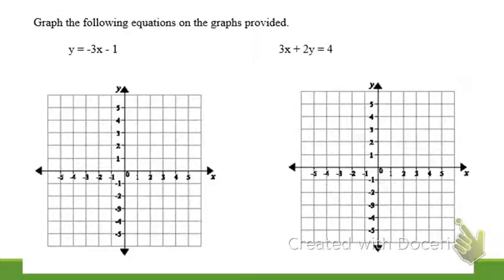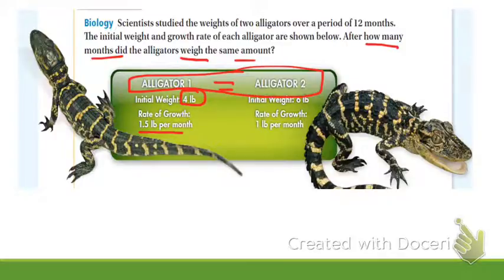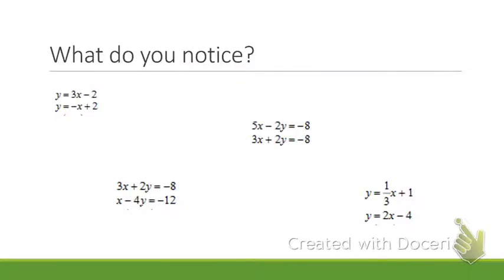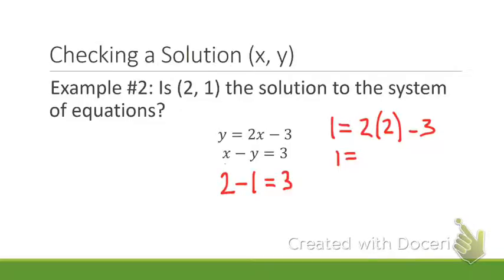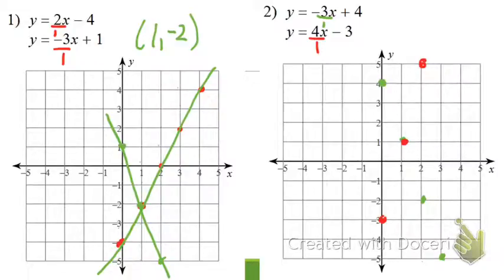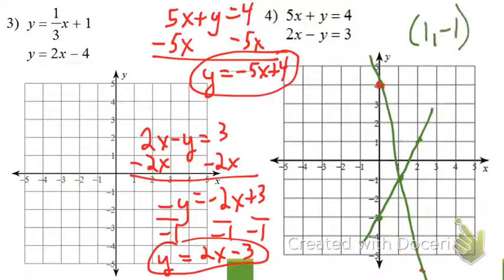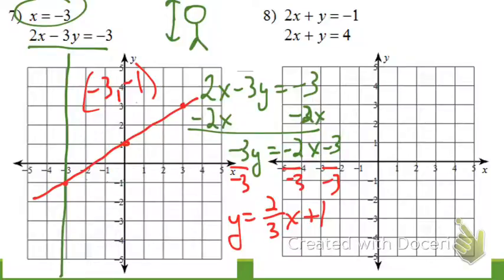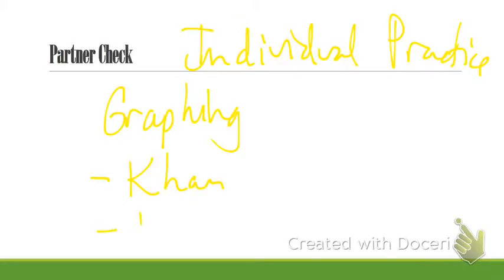algebra 1 solve by graphing notes